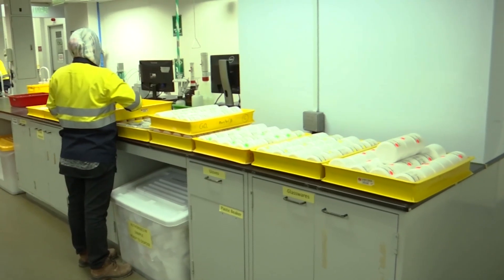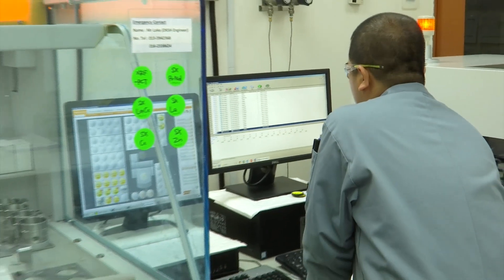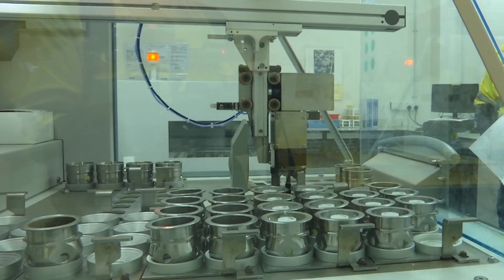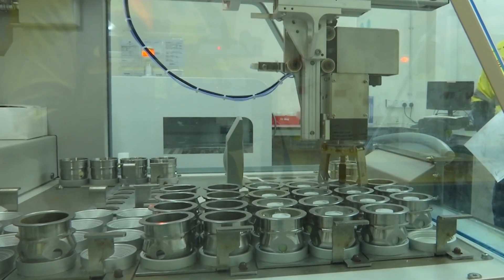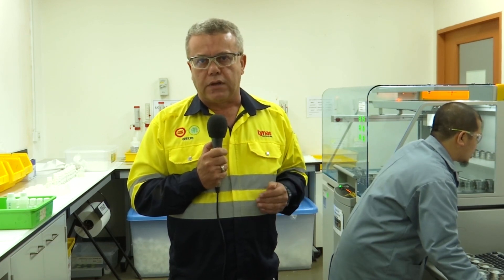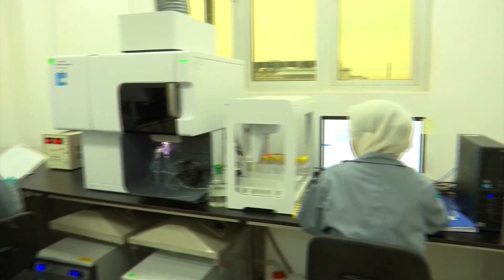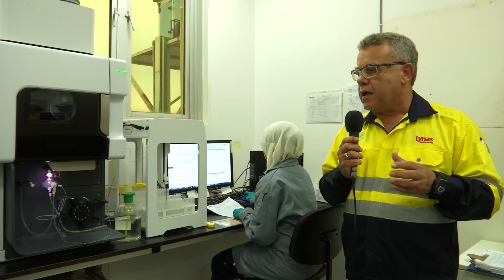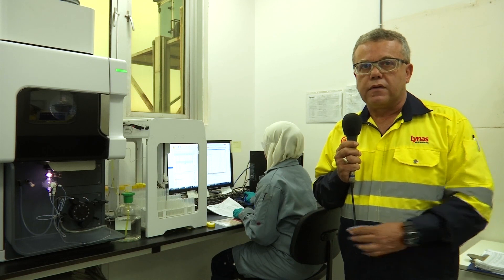Lynas Malaysia Plant Tour | Central Laboratory | Lynas TV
Lynas Malaysia's Central Laboratory is a World Class Rare Earth Laboratory and it is here where we test samples of both rare earths and non-rare earths across the full process chain.